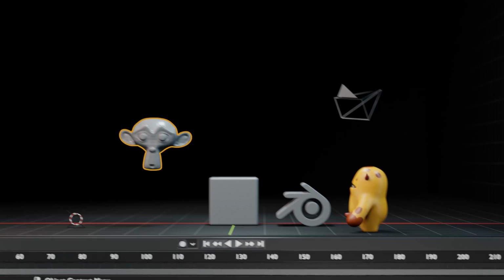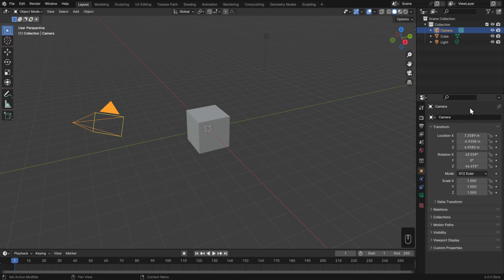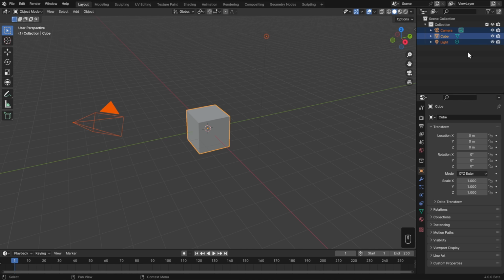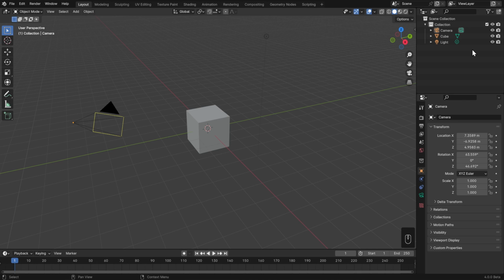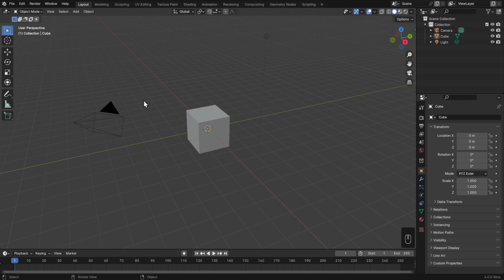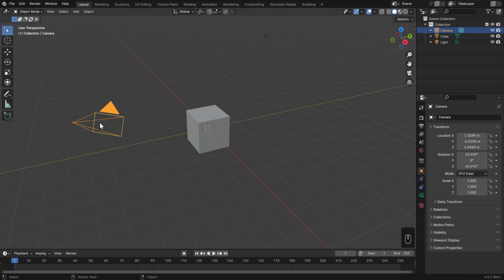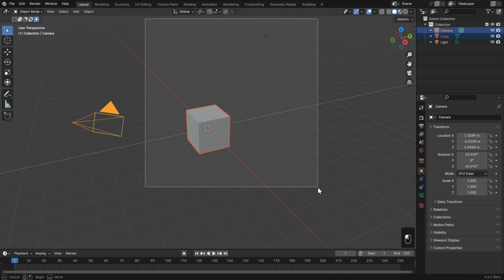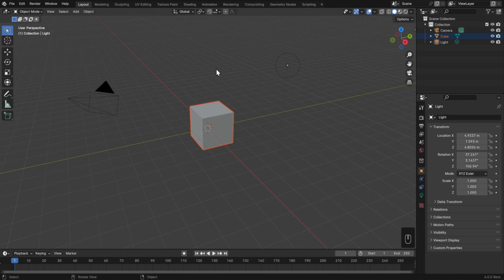BLENDER BASICS 3 - Selecting Objects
➤ Grab your FREE copy of Press Start - Your first Blender Project

3D is all about working with objects, so let’s learn how to select them in Blender. Luckily, it’s pretty simple.

You can select objects in the 3D View or in the Outliner by left clicking on them.
To add or remove from the selection, hold down Shift while selecting. This also toggles which object is the active object.
Click in empty space to deselect all objects.
Select all or none by using the hotkeys A and Alt + A.
Lastly, you can box, lasso, or paint select using the selection tools in the toolbar.

➤ Check out the full Fundamentals series to get a jump start on modeling, sculpting, animation, lighting, shading, texturing, and rigging

➤ Learning Blender Hot Keys?  Download our FREE Blender Hot Key Cheat Sheet